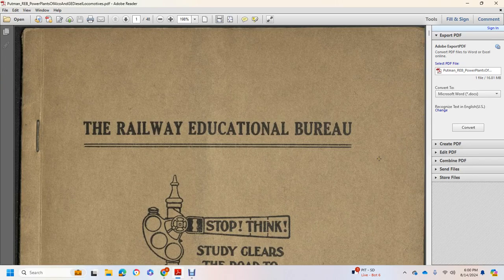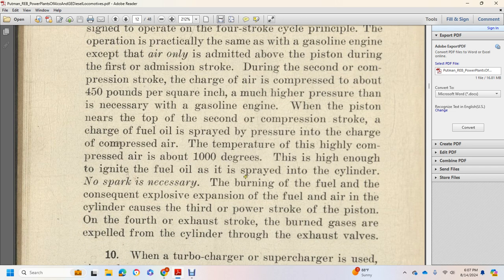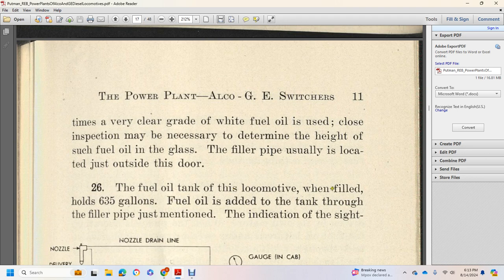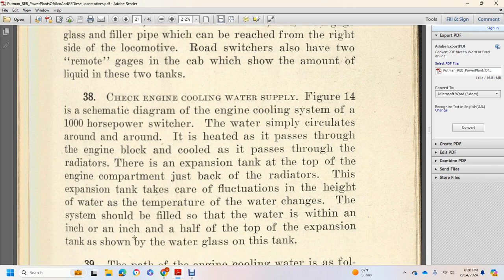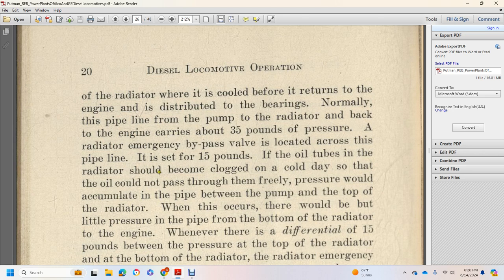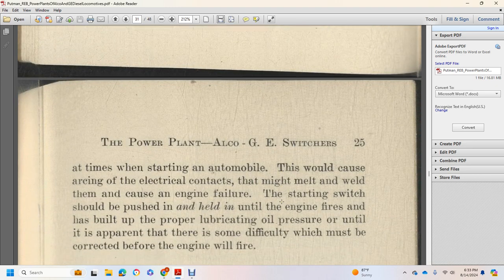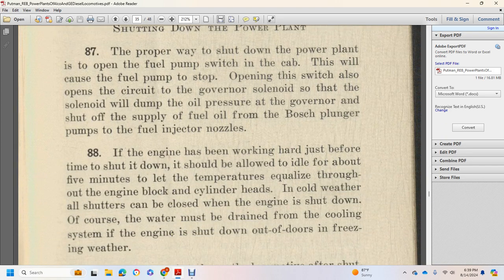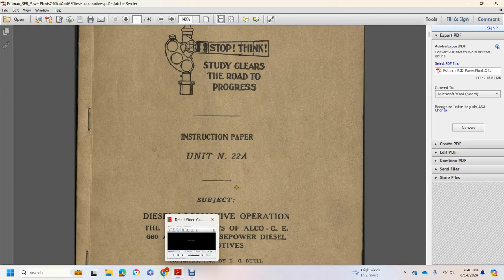RAILWAY EDUCATION DIESEL LOCOMOTIVE OPERATION POWER PLANTS 660 1000HP DIESEL LOCOMOTIVES